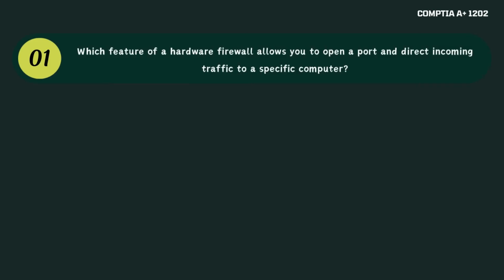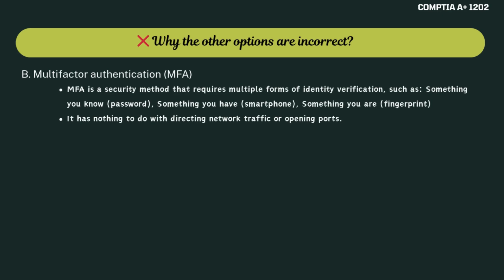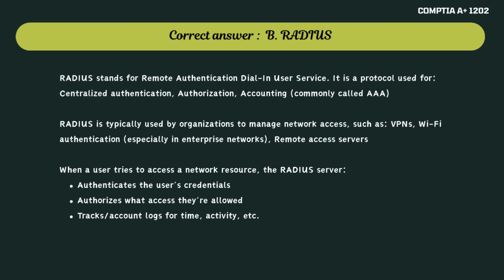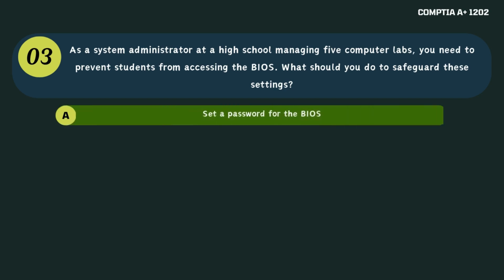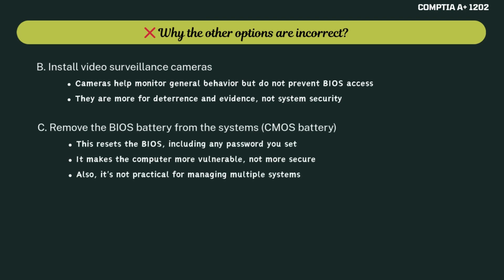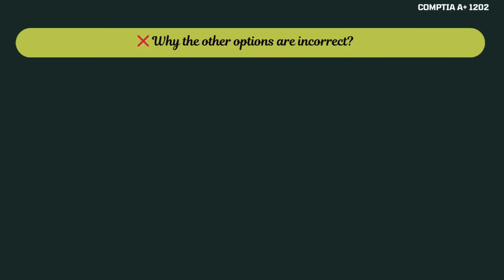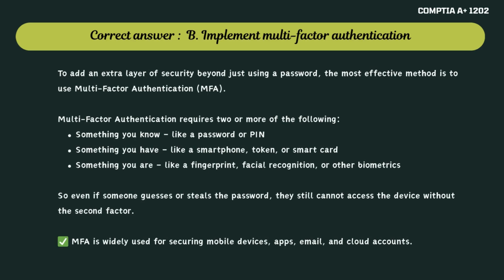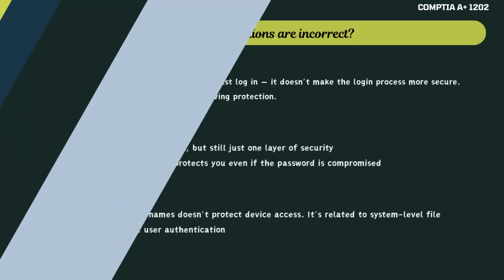CompTIA A+ Core 2/ 220-1202 – Security | Practice Questions 1–5 with Explanations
Welcome to our CompTIA A+ 220-1202 Security practice session!
In this video, we’ll go through 5 carefully selected practice questions focused on the Security domain of the CompTIA A+ Core 2 exam. Each question includes:

✅ A clear explanation of the correct answer
❌ A breakdown of why the other options are incorrect

Whether you're just starting your CompTIA A+ journey or reviewing for your upcoming exam, this video will help reinforce your knowledge and boost your confidence.